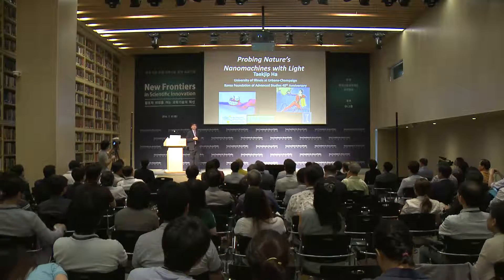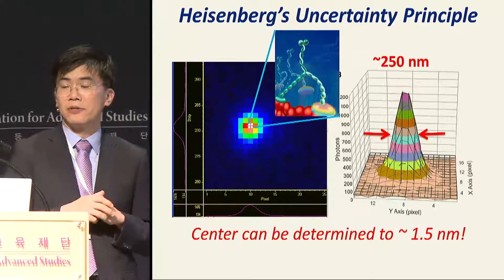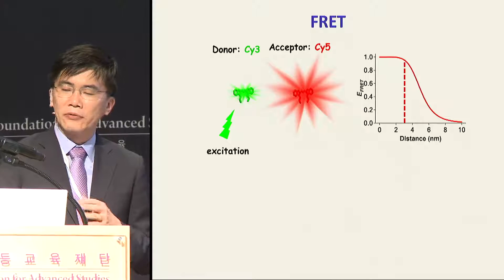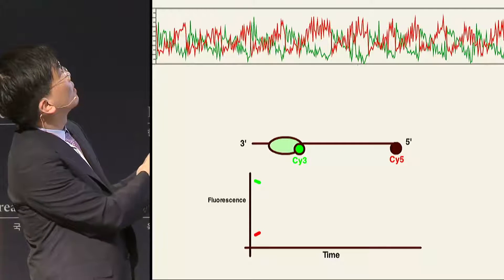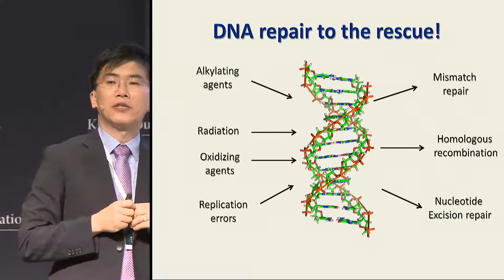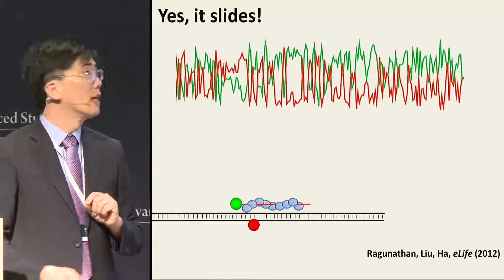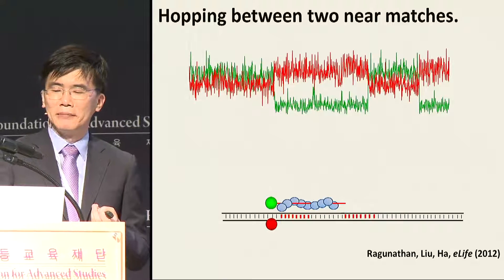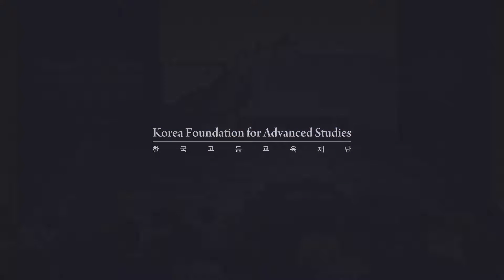[세계 석학 초청 과학기술 융합 심포지엄] 하택집 "빛을 사용한 생체 나노 기계연구"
세계 석학 초청 과학기술 융합 심포지엄 - 창조적 미래를 여는 과학기술의 혁신

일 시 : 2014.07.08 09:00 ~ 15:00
장 소 : 한국고등교육재단 컨퍼런스 홀

하택집  일리노이대 어바나-샴페인 캠퍼스 물리학과 Gutgsell 석좌교수

주제 : Probing Nature's nanomachines with light(빛을 사용한 생체 나노 기계연구)